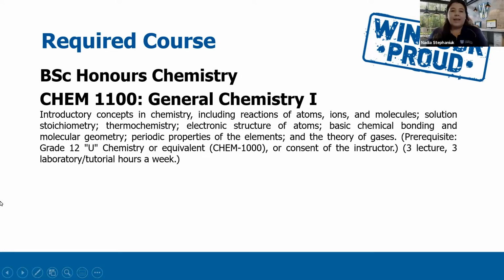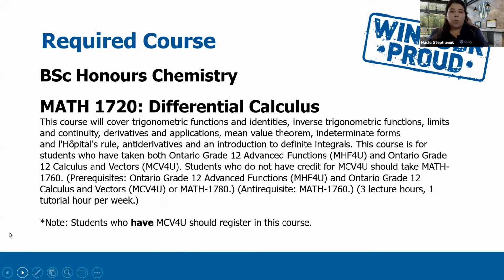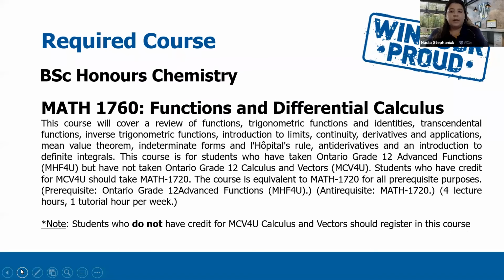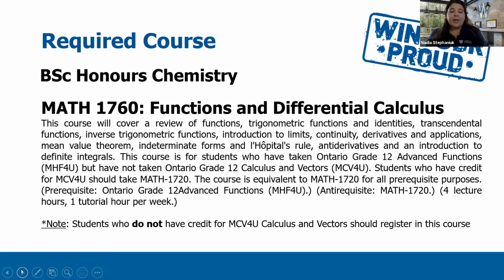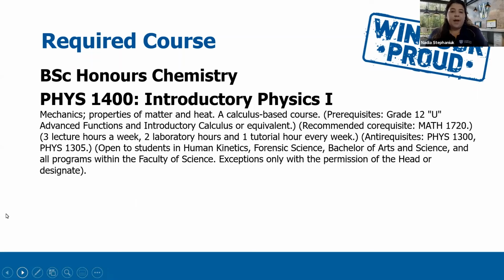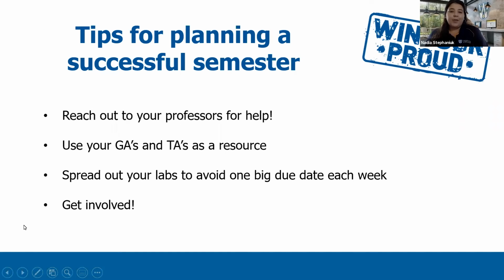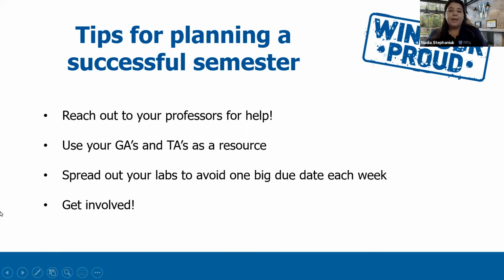First Year Courses - Chemistry